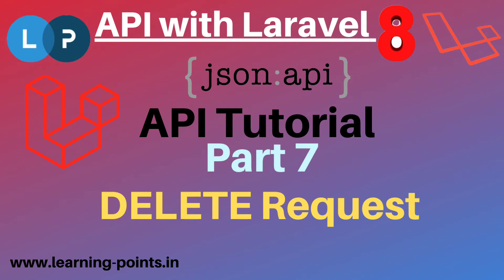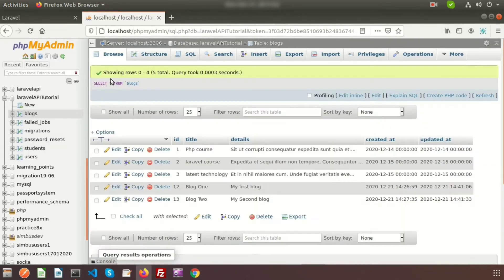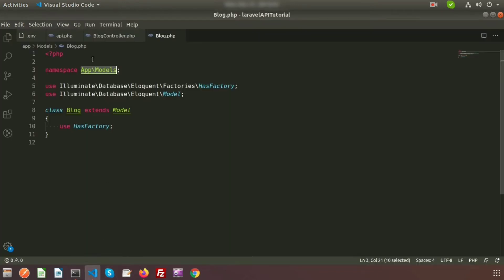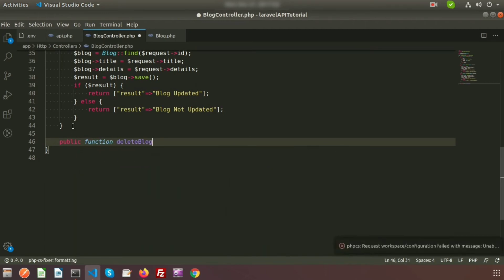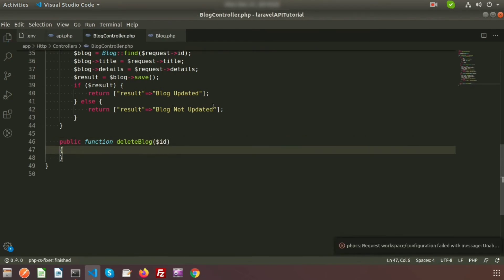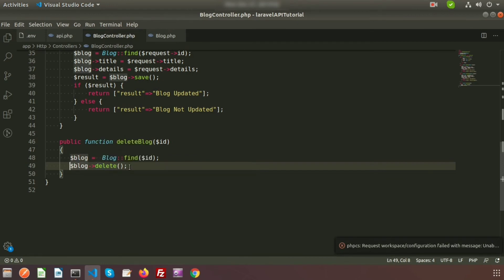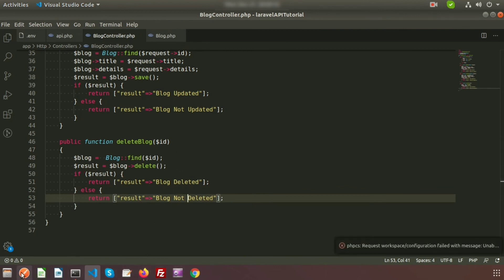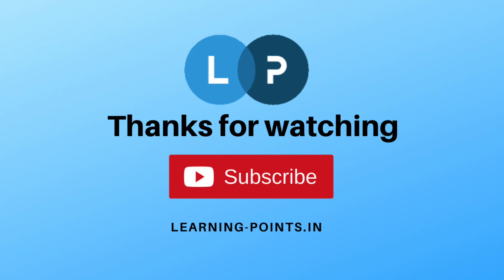Create DELETE API | How to delete data using API | API Tutorial with Laravel 8 | Learning Points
How to create DELETE API ?
How to delete data using API ?
How to call API through Postman ?
How to make API with Laravel 8 ?

In our upcoming video I will cover about how to search any data through API